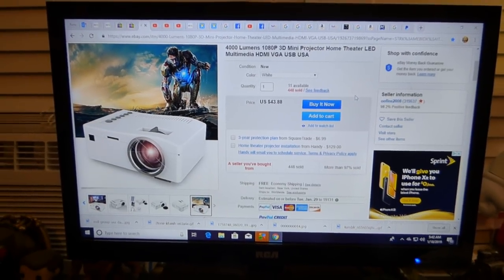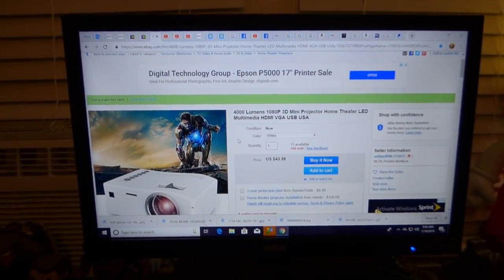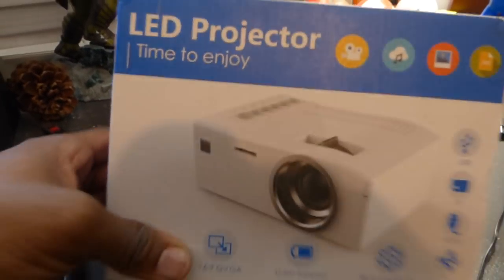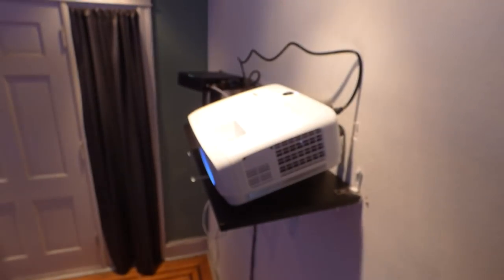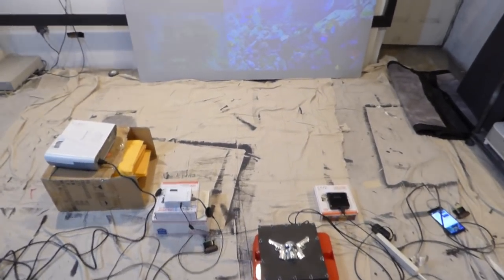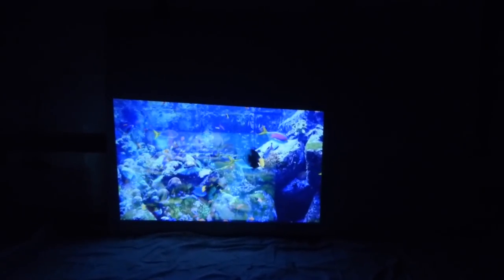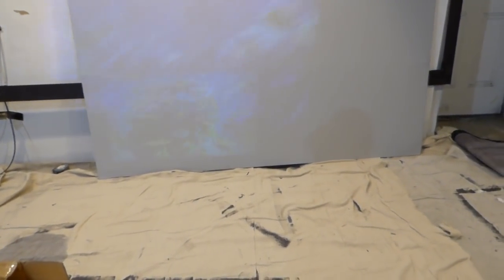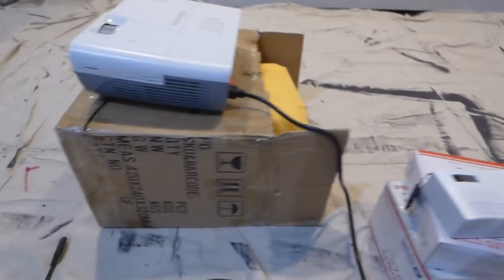4000 lumens 1080p fake knock off projector VS 50 - 4000 lumens 720p - 1080p projectors!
Please note we do not support fake or knock off projectors!